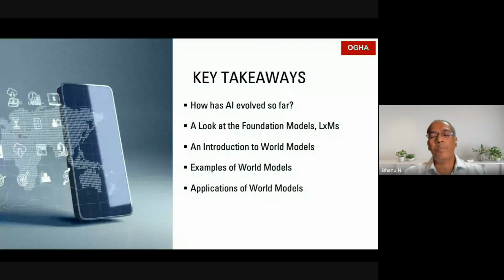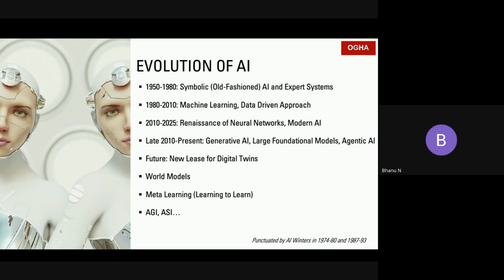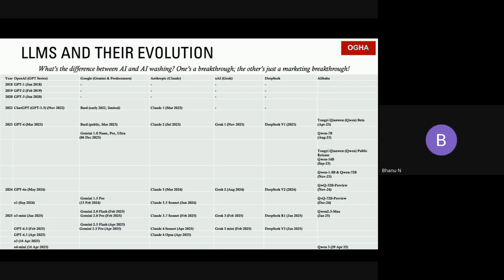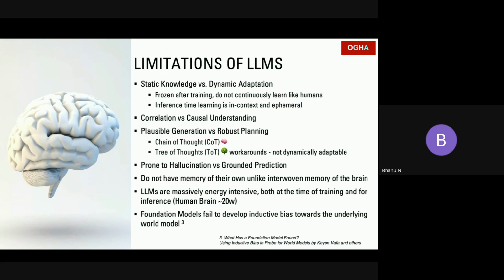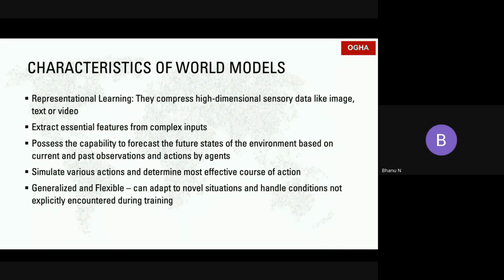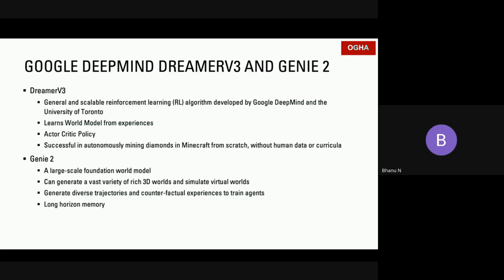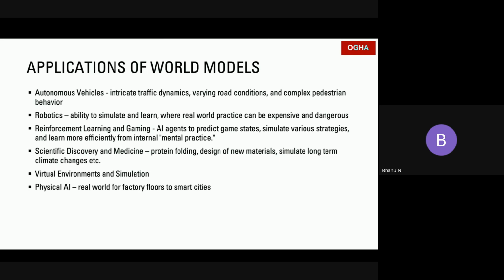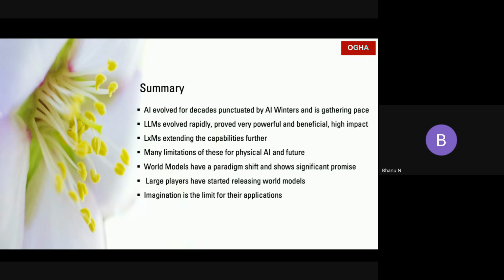A General Introduction to World Models and Their Applications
This provides information about how AI has been evolving over decades including LLMs, LxMs and introduces World Models and their real world applications.